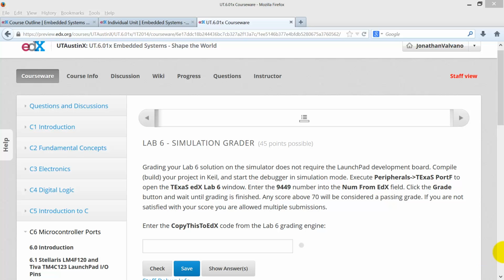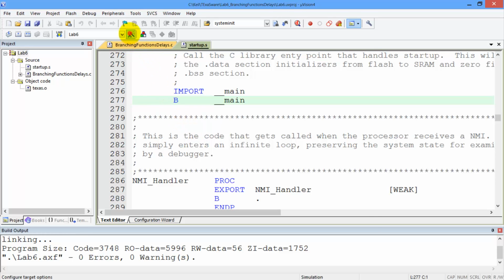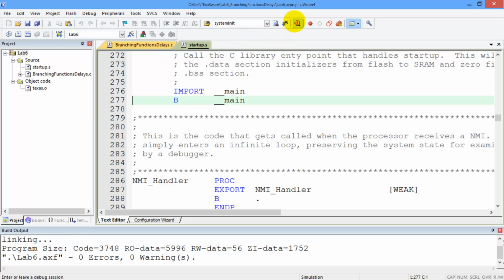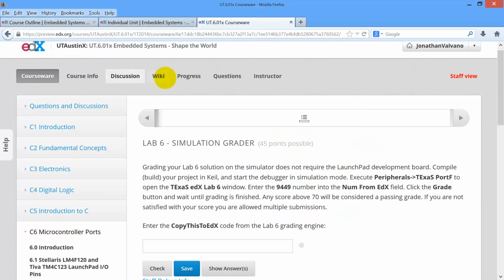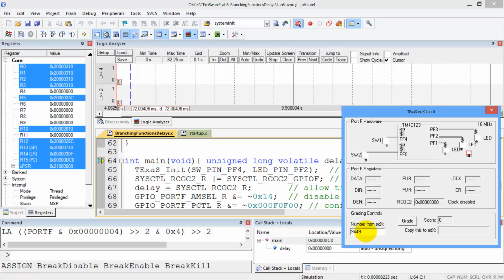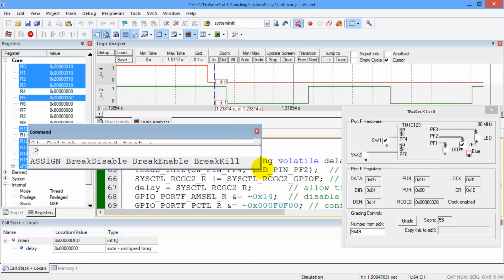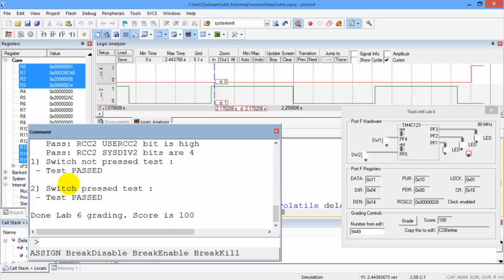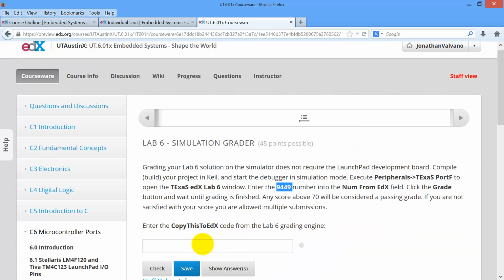Lab6B Simulation grader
Professors Valvano and Yerraballi teach an online class on Embedded Systems. This video shows how to grade Lab 6 in simulation mode.